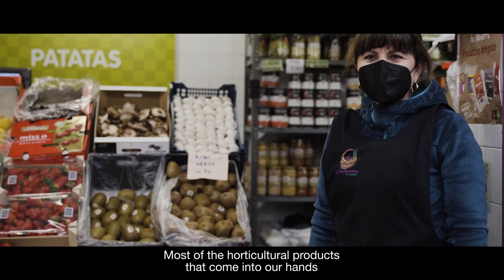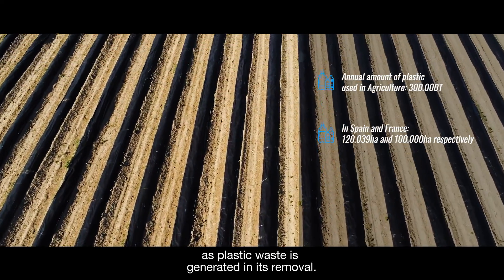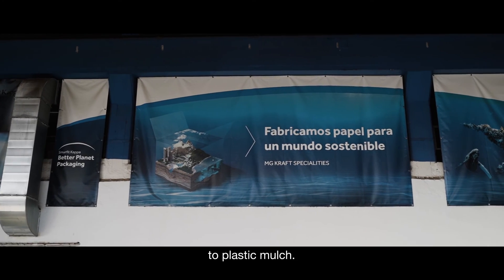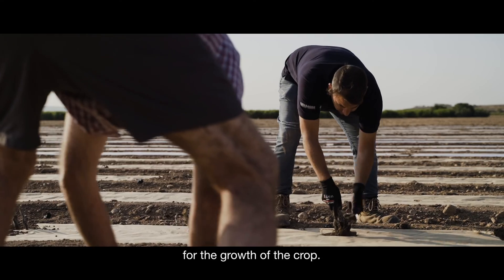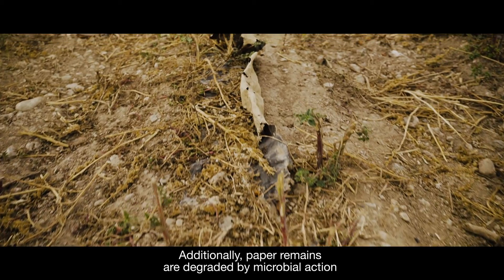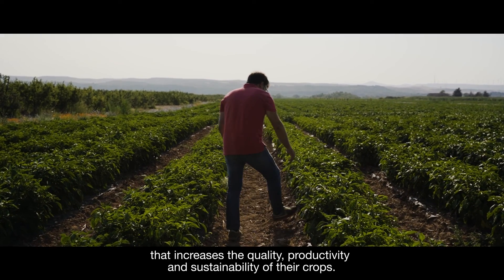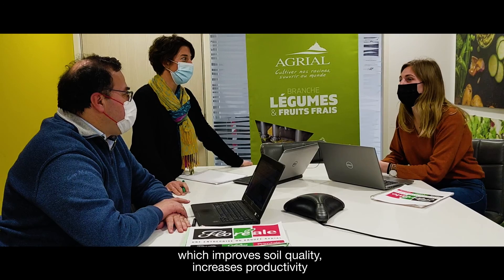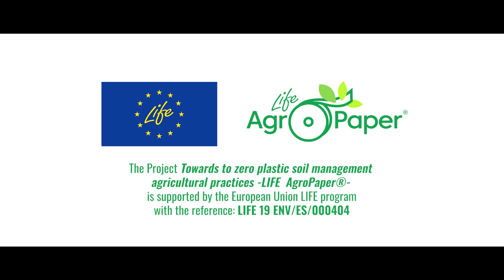Agropaper® is the ideal mulching solutionfor an agriculture that is respectfulwith the environment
LIFE AgroPaper® is a project targeting the substitution of the plastic mulch used in agriculture by a compostable and biodegradable paper mulch developed by Smurfit Kappa. The project has the backing of the European Commission and aims to prove that the paper mulch is a sustainable solution for the environment, helping the earth’s preservation.